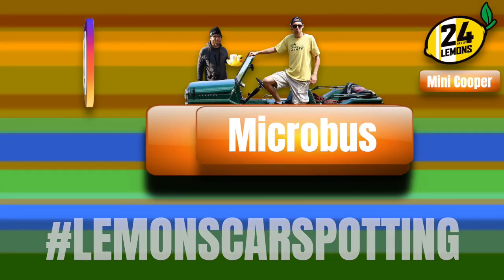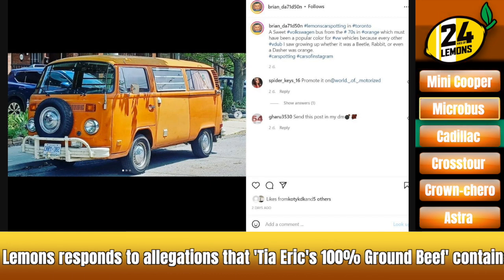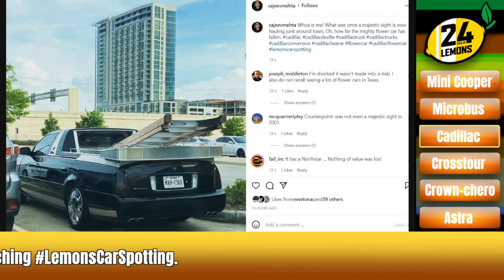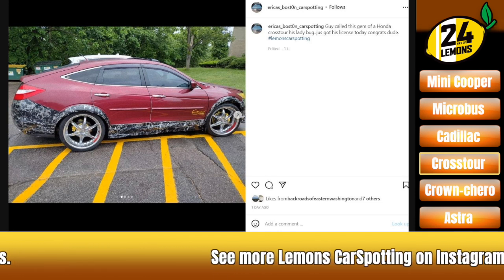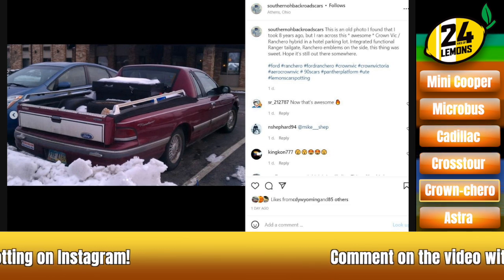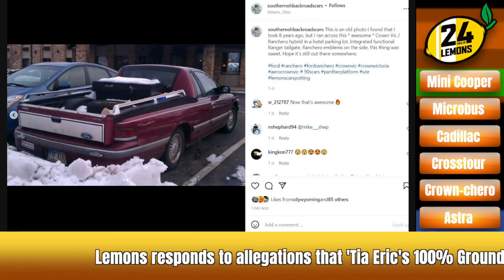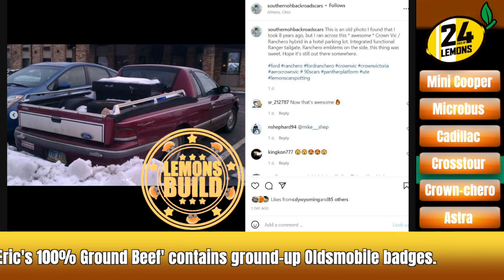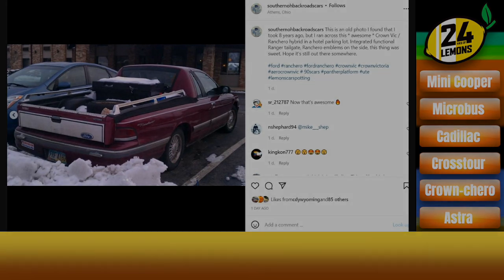lemonscarspotting 77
Nick and Eric talk Mini Coopers, Saturn Astras and more on this episode of lemonscarspotting.

Tag your pictures lemonscarspotting and maybe you'll see em in a future episode.